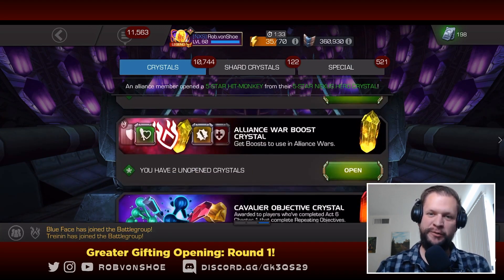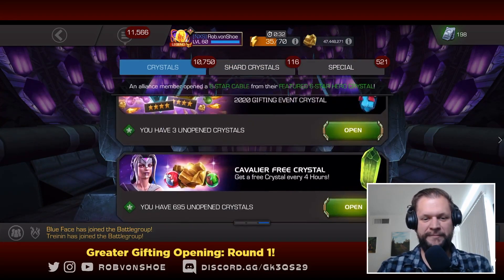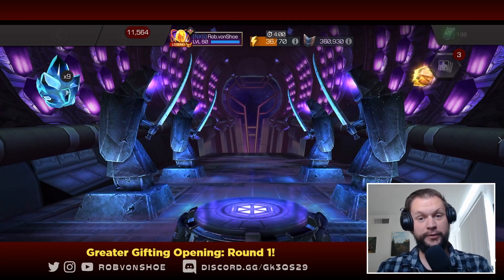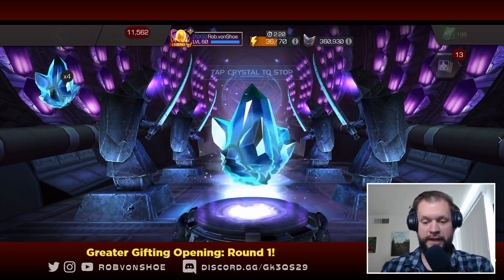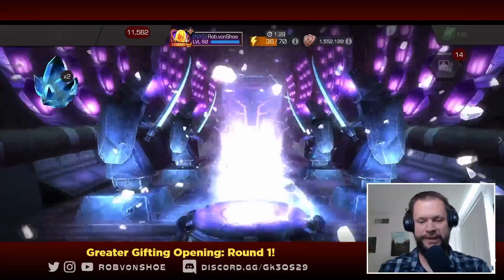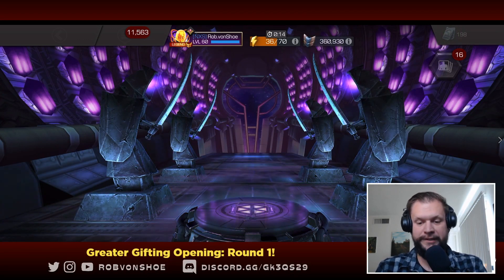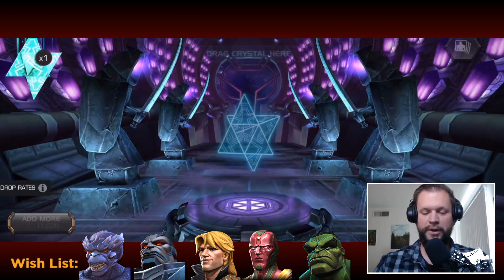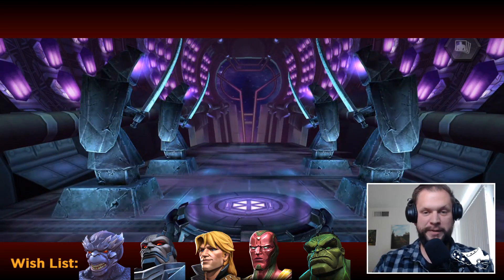11x GGCs + Featured 6 Star Crystal Opening! Greater Gifting Round 1 | Marvel Contest of Champions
The Greater Gifting Crystal GGC are out in force! How cool would it be to open for 6 star shards, t5b,or better still... 4 star THANOS!  I've got 11 crystals to open AND a Feature 6* as well! Let's get rolling- Game on MCoC!

► DIG the thumbnail & banner ART? Want some for YOUR Youtube/social pages?
► Commissions are OPEN! Hit me up! robvonshoe@gmail

Cheers!
Rob vonShoe

Marvel Contest of Champions is rated T for TEEN by the Google App Store for Language and violence. Not for kids under 13!